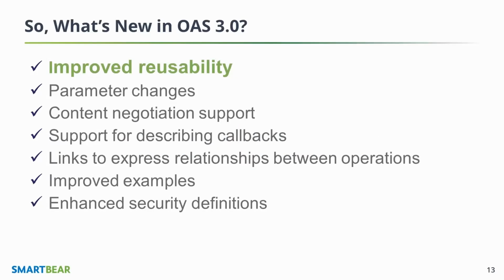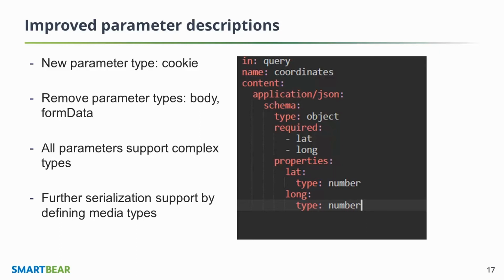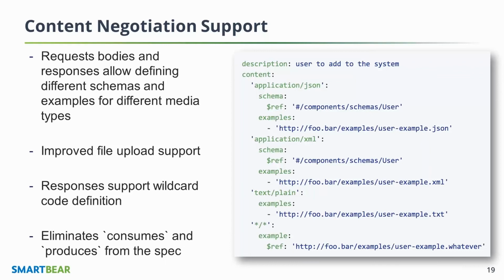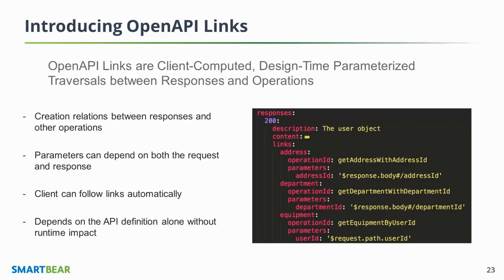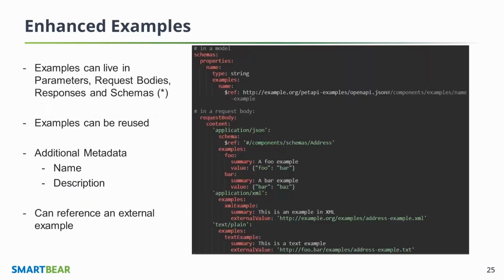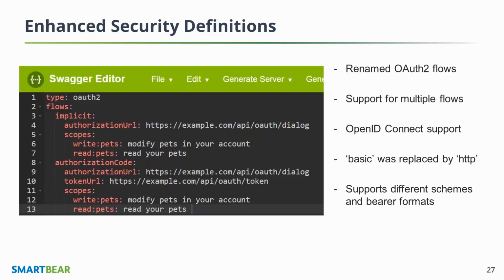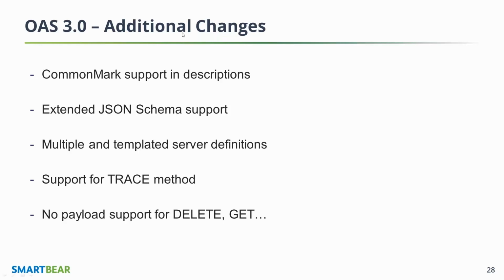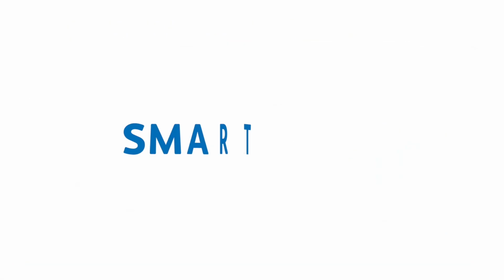New Features and Enhancements in OAS 3.0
This webinar provides an in-depth look at the new OpenAPI 3.0 (OAS 3.0) specification and give details on features and enhancements. Try Swagger today

The webinar is presented by Ron Ratovsky, Swagger Developer Evangelist and Member of the OpenAPI Technical Development Community, and offers insights on how 3.0 will change the way API teams use the specification across the lifecycle of their APIs from design and documentation, to testing and deployment.